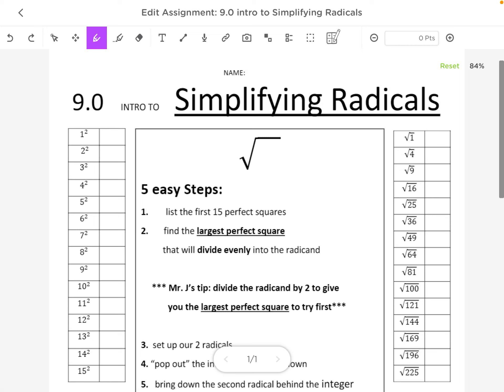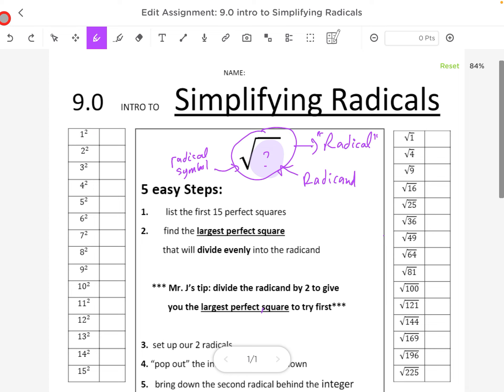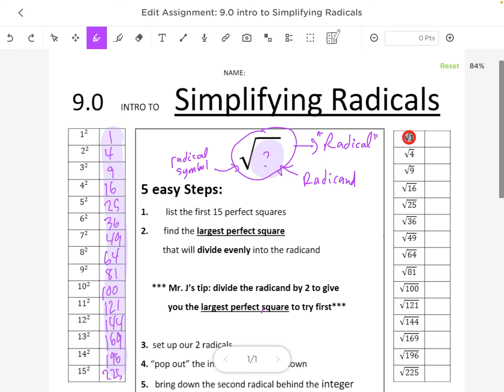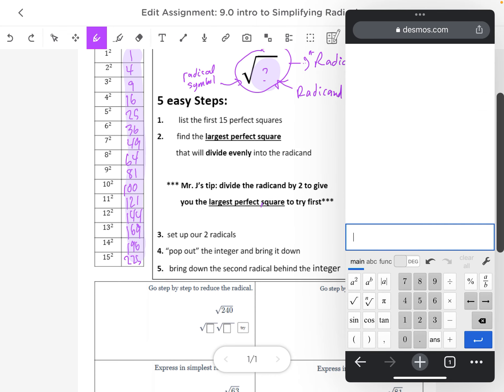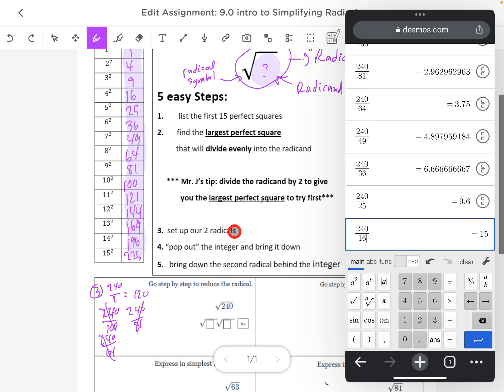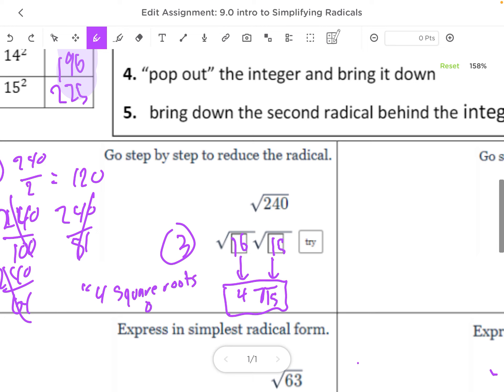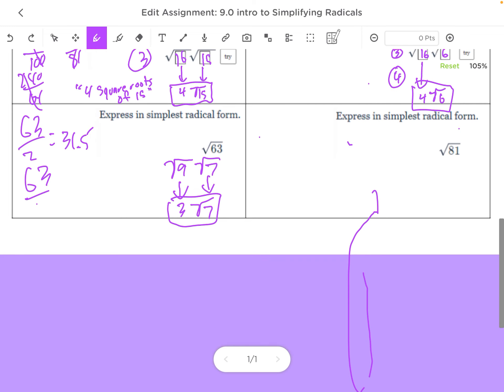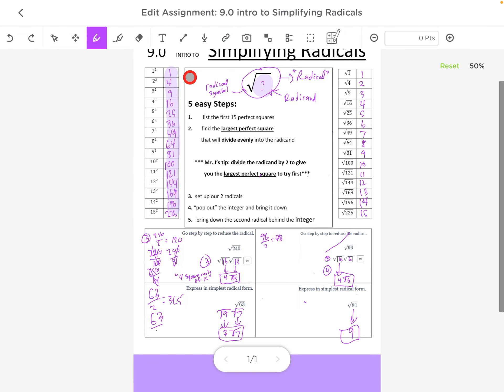9.0 Intro to Simplifying Radicals